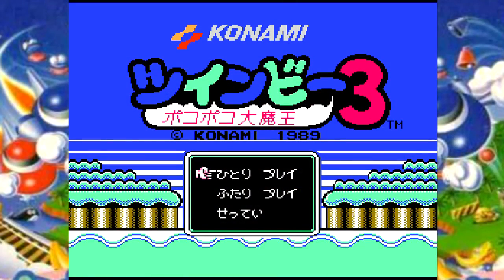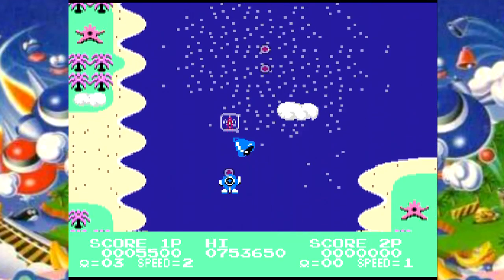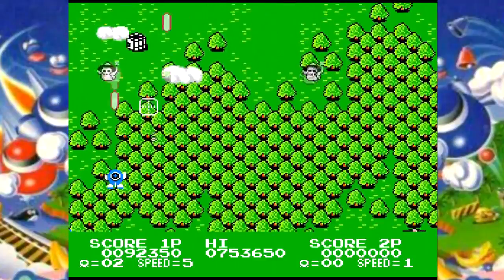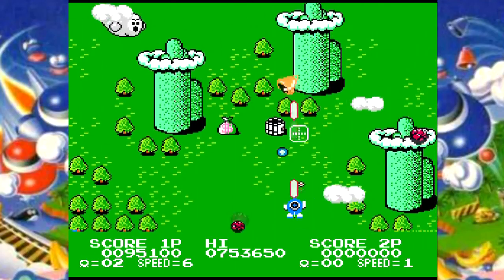Fitaurus' Kitchen Shoot'em Up Saturday - Twinbee 3 - Famicom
Welcome to Fitaurus' Kitchen! On the menu for Shoot'em Up Saturday for this week we've got "Twinbee 3" for the Famicom. Recommended to me by Wanyo. Please Enjoy!